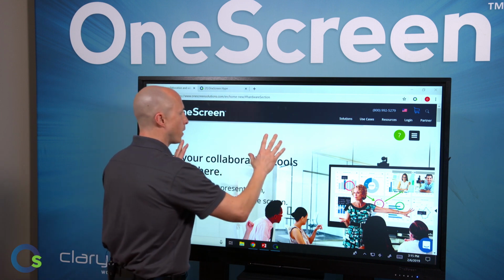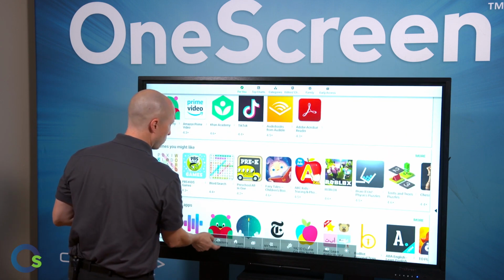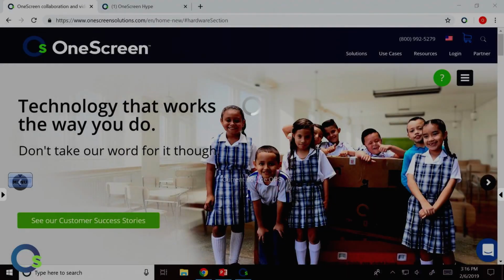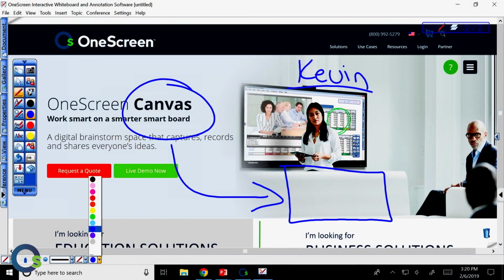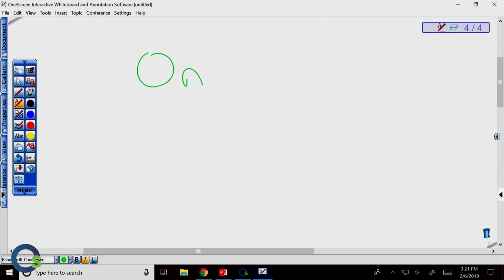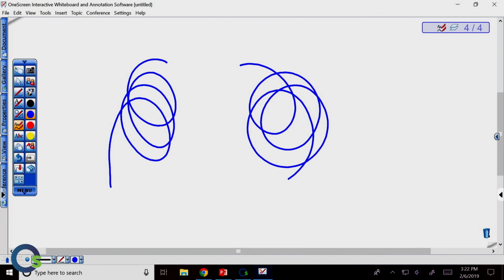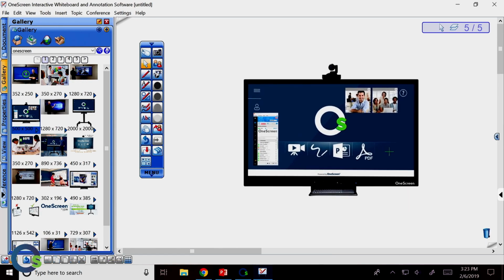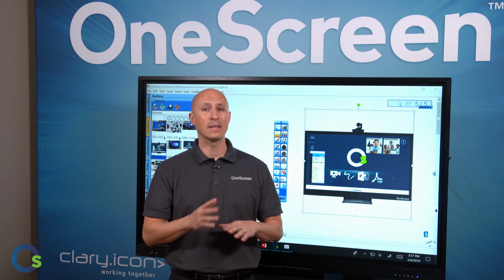One ScreenTouchscreen T5 for Business Customers